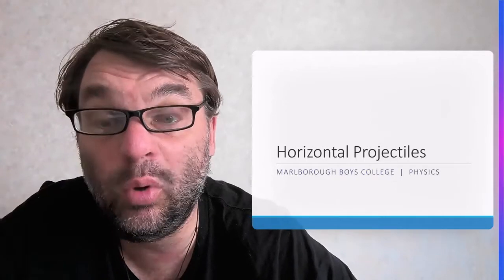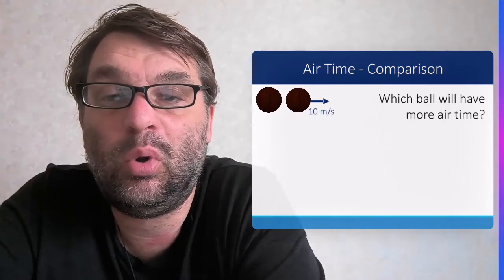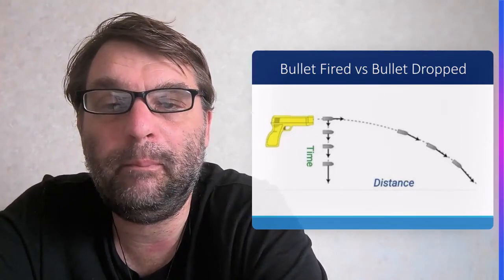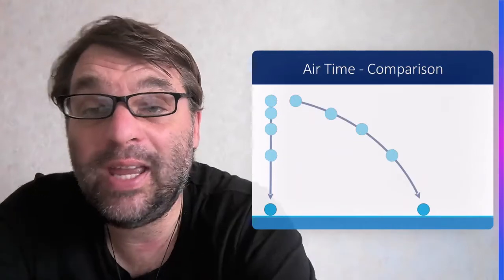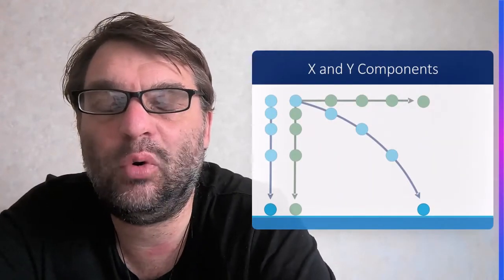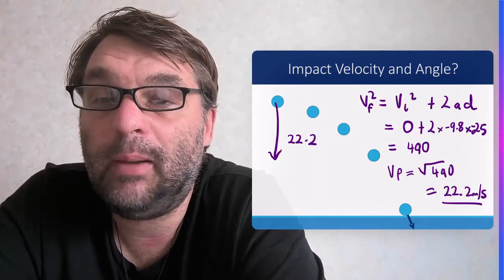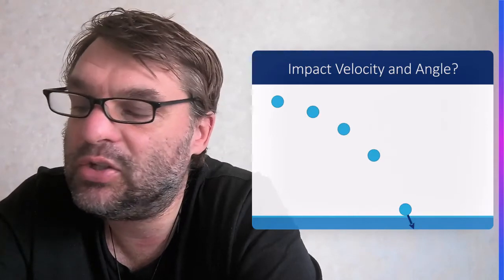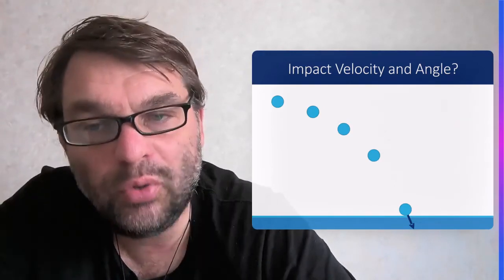L2 NCEA Physics - Horizontal Projectile Motion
Lesson about level 2 mechanics external based on horizontal projectile motion